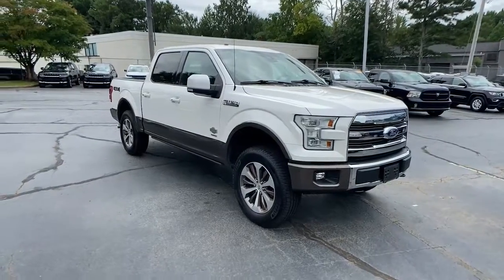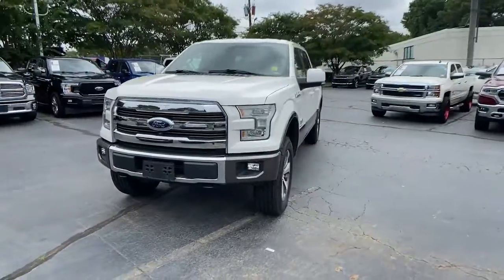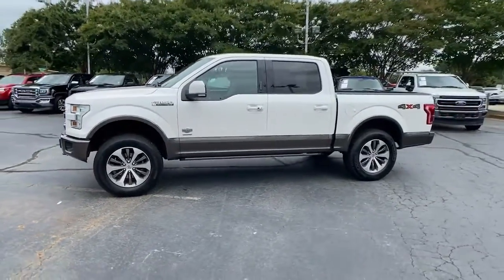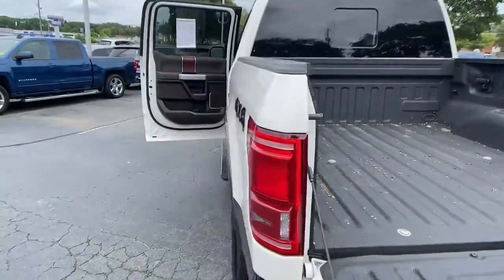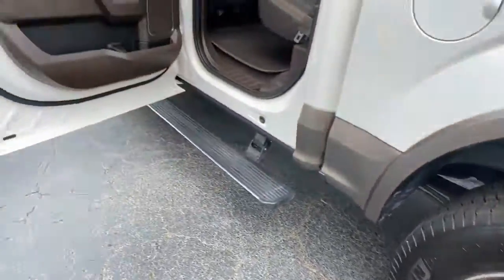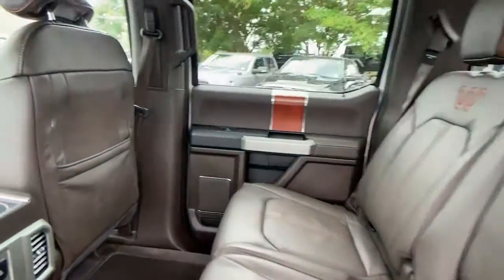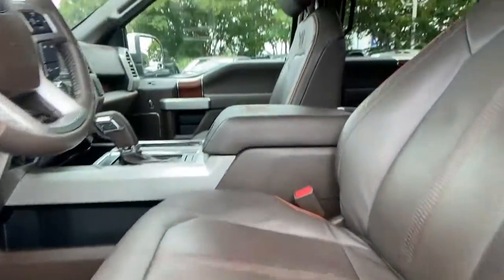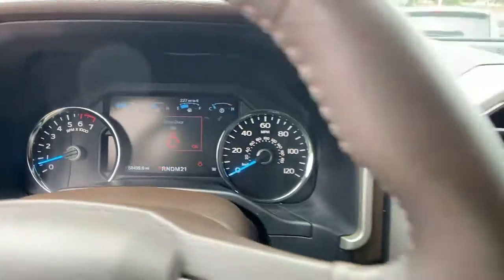2016 Ford F-150 Atlanta, Sandy Springs, Johns Creek, Roswell, Alpharetta, GA M54044A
White Used 2016 Ford F-150 available in Atlanta, Georgia at Landmark CDJR Fiat of Atlanta. Servicing the Sandy Springs, Johns Creek, Roswell,  Alpharetta, GA area.

Landmark CDJR Fiat of Atlanta
5745 Peachtree Industrial Blvd

3 MONTH / 3,000 MILE LIMITED POWERTRIAN WARRANTY. 4WD. White Platinum 2016 Ford F-150 King Ranch 4WD 6-Speed Automatic Electronic 3.5L V6Recent Arrival!Awards:* 2016 KBB.com Brand Image Awards*The following Information is based on factory model options; Below options may not specifically pertain to the vehicle shown above*.
ENGINE: 3.5L V6 ECOBOOST,Four Wheel Drive,Tow Hitch,Power Steering,ABS,4-Wheel Disc Brakes,Brake Assist,Aluminum Wheels,Tires - Front Performance,Tires - Rear Performance,Conventional Spare Tire,Tow Hooks,Heated Mirrors,Power Mirror(s),Integrated Turn Signal Mirrors,Power Folding Mirrors,Rear Defrost,Privacy Glass,Intermittent Wipers,Variable Speed Intermittent Wipers,Rain Sensing Wipers,Running Boards/Side Steps,Power Retractable Running Boards,Fog Lamps,Daytime Running Lights,Automatic Headlights,LED Headlights,AM/FM Stereo,CD Player,Satellite Radio,HD Radio,Requires Subscription,Premium Sound System,Auxiliary Audio Input,Bluetooth Connection,Pass-Through Rear Seat,Heated Rear Seat(s),Rear Bench Seat,Adjustable Steering Wheel,WiFi Hotspot,Leather Steering Wheel,Heated Steering Wheel,Universal Garage Door Opener,Cruise Control,Climate Control,Multi-Zone A/C,A/C,Woodgrain Interior Trim,Power Driver Seat,Power Passenger Seat,Leather Seats,Bucket Seats,Heated Front Seat(s),Seat Memory,Cooled Front Seat(s),Seat-Massage,Auto-Dimming Rearview Mirror,Driver Vanity Mirror,Passenger Vanity Mirror,Driver Illuminated Vanity Mirror,Passenger Illuminated Visor Mirror,Floor Mats,Mirror Memory,Remote Engine Start,Navigation System,Steering Wheel Audio Controls,Smart Device Integration,Adjustable Pedals,Engine Immobilizer,Security System,Stability Control,Front Side Air Bag,Rear Parking Aid,Blind Spot Monitor,Cross-Traffic Alert,Tire Pressure Monitor,Driver Air Bag,Passenger Air Bag,Passenger Air Bag Sensor,Driver Restriction Features,Front Head Air Bag,Rear Head Air Bag,Child Safety Locks,Seatbelt Air Bag,Back-Up Camera